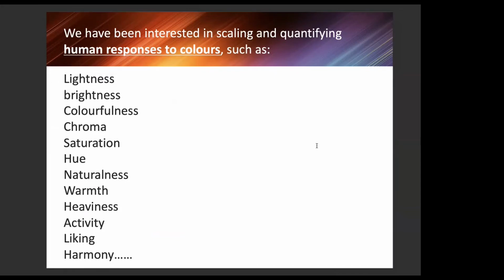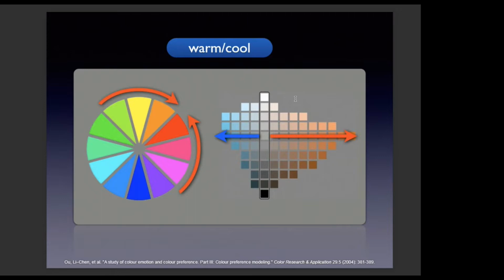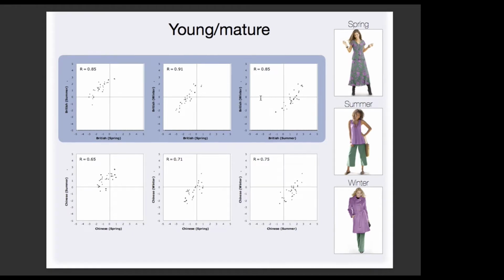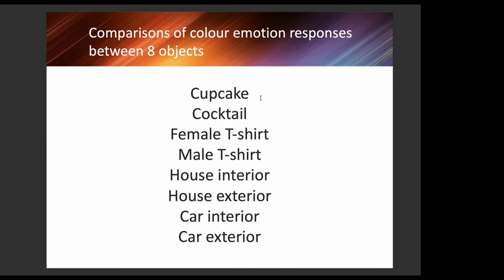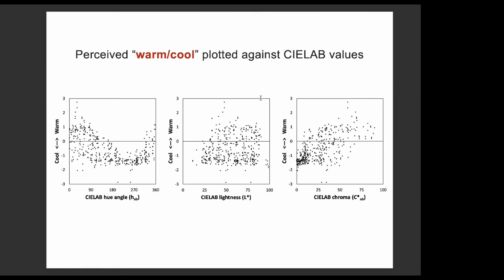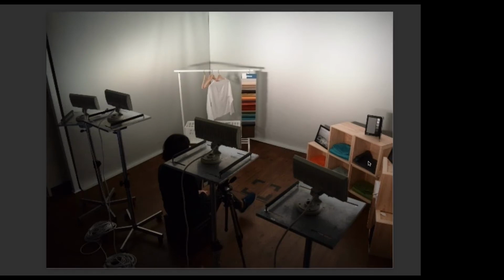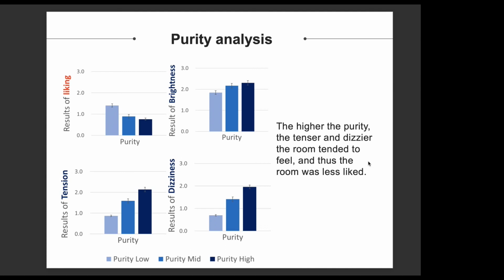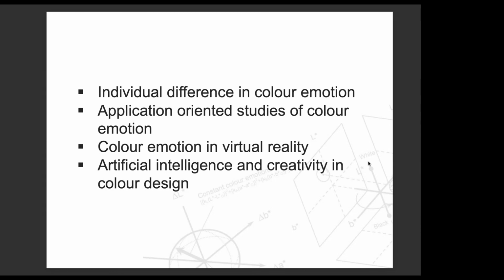Life of Colour Seminar Series - Colour emotion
In this seminar Professor Li-Chen Ou (National Taiwan University)  introduces what colour emotion is and its applications in interior and fashion design.

Experimental results include predictive models of colour and the emotions that they evoke that have recently been developed based on cross-cultural datasets.